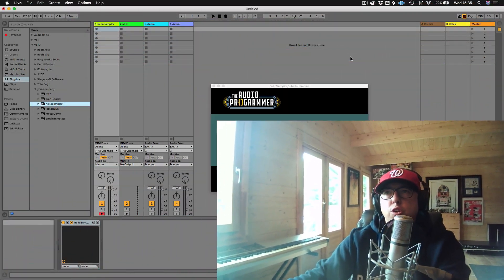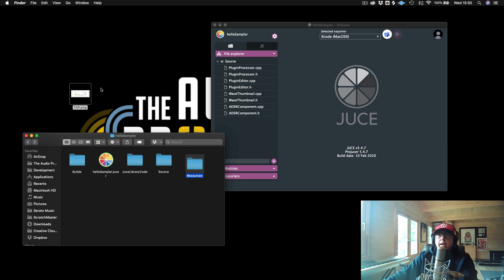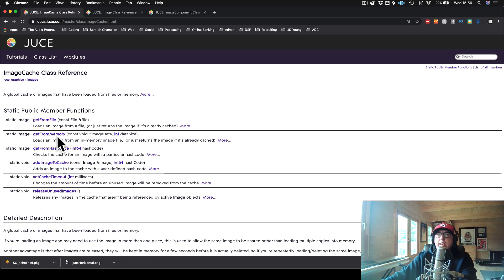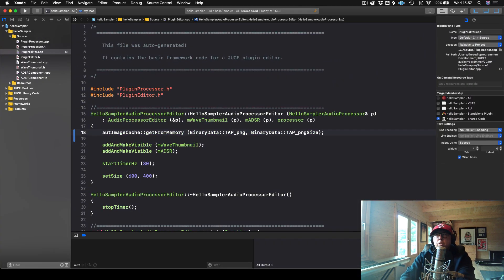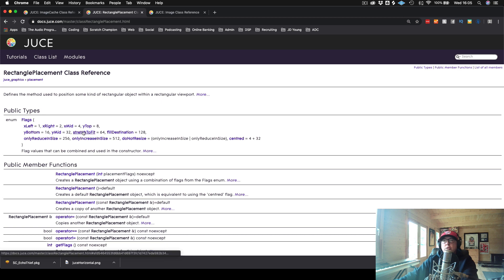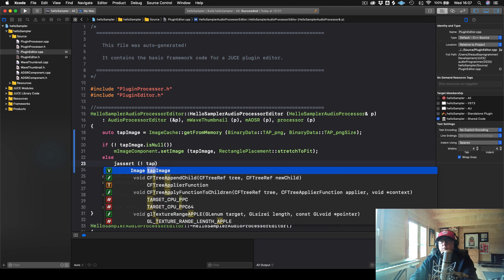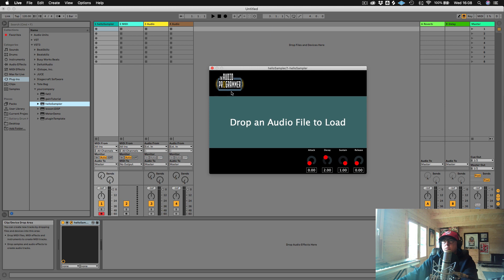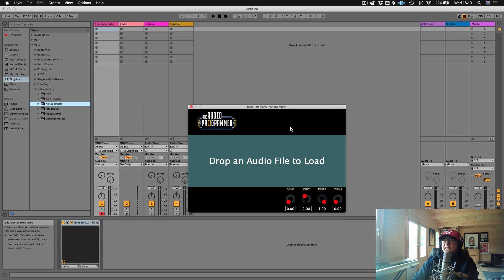Build a Sampler VST Plug In with JUCE Part 10 - How to Use Images in Your Plug-ins